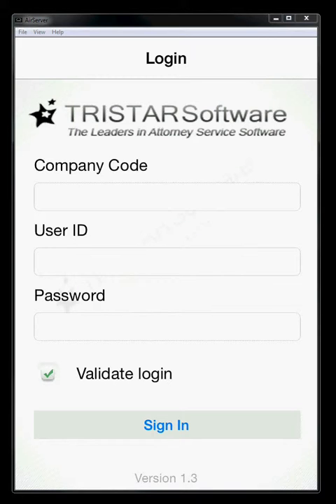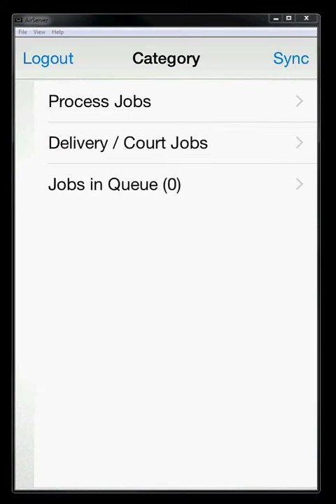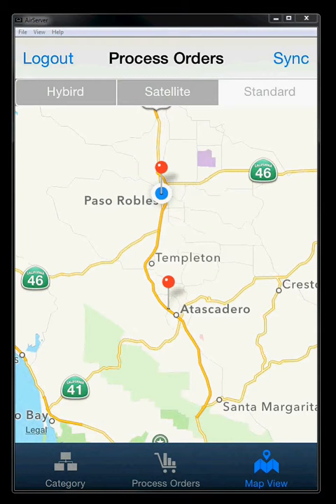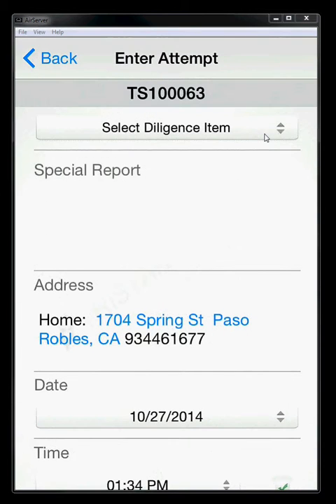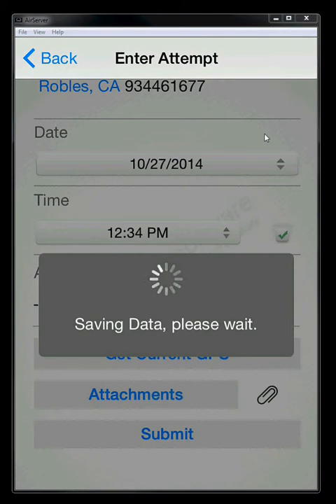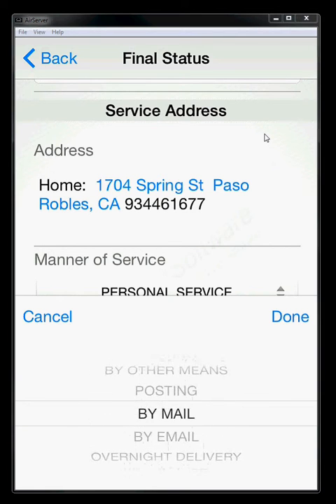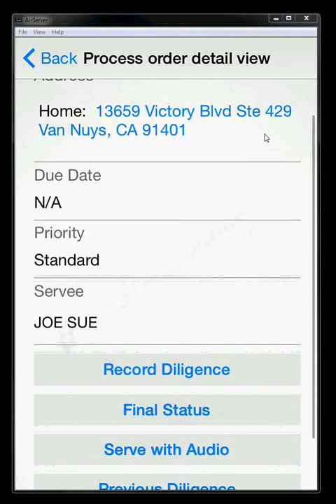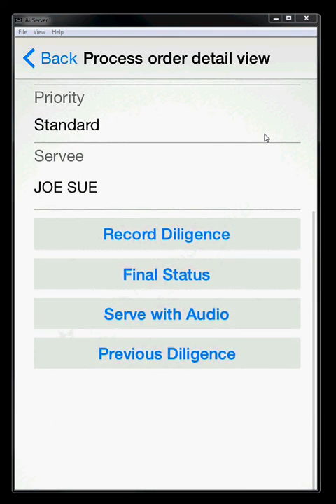TRAINING Series | WinServe Mobile for Process Servers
This videos covers how process servers use the application in the field on their Android or iOS device to log attempts, final status, and find work assigned to them.